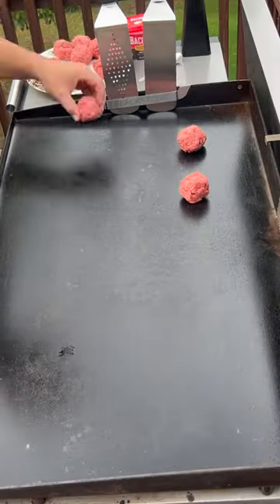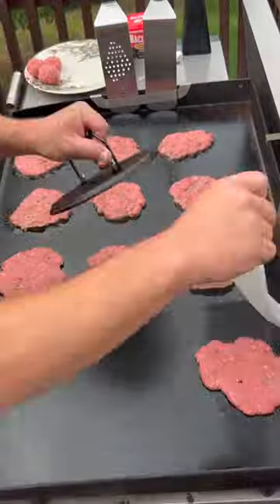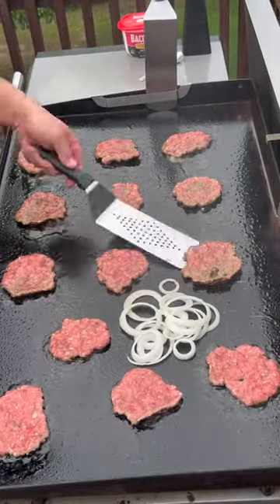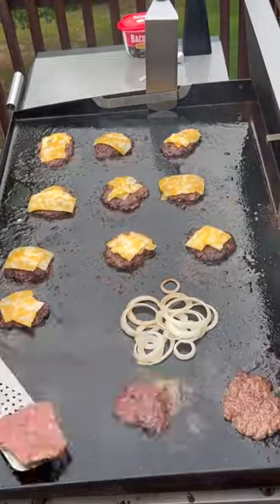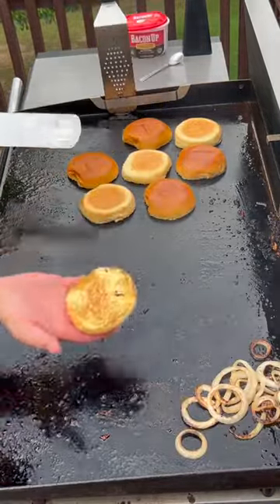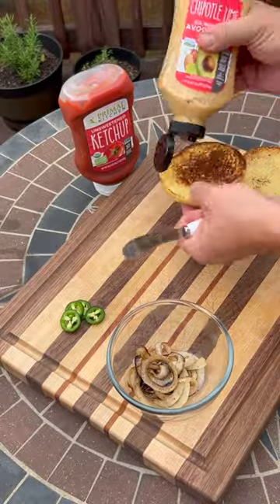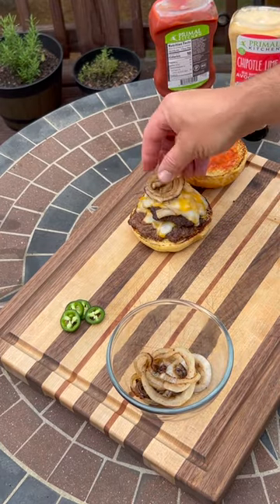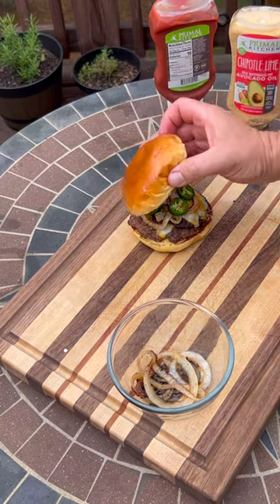Smash Burgers For National Griddle Week | What's Your Favorite Meat To Cook On A Griddle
BaconUp Bacon Grease
Tool Holder and Hooks
Surface Thermometer
Gravity Salt and Pepper Grinders
Meat Church Honey Hog
Starter Set (spatulas bottles and scraper)
Drip Pan Liners
Meater Probe
Chupacabra Rub
Allegro Marinade
Javelin Pro Duo Thermal Probe